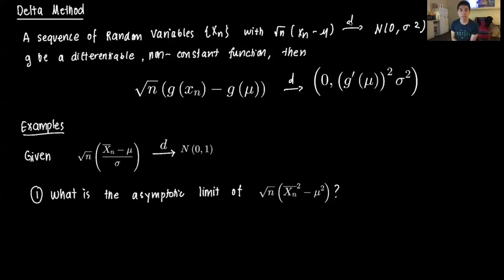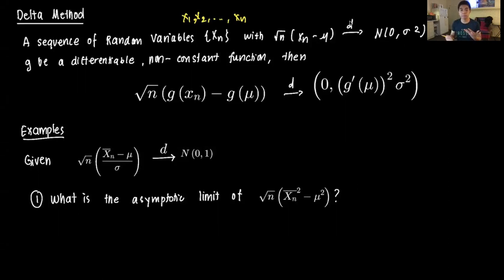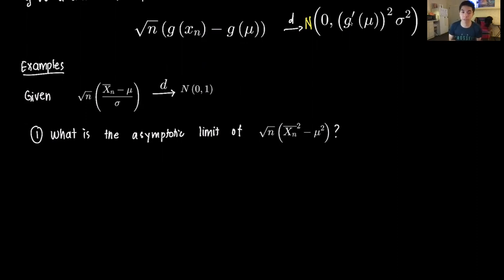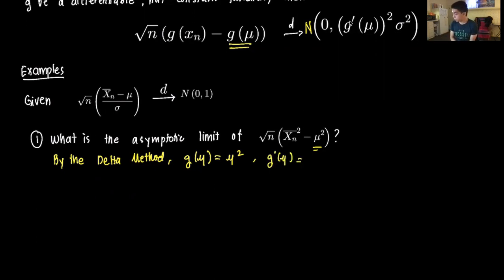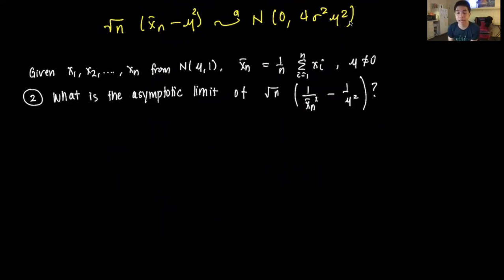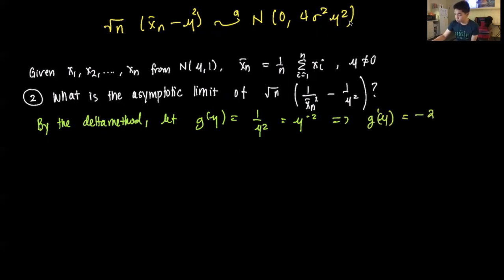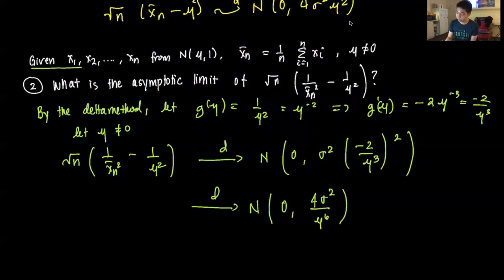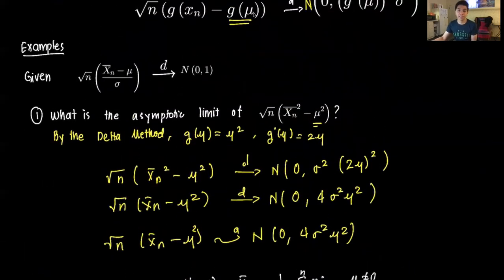The Delta Method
This video goes through a couple of examples on the delta method.